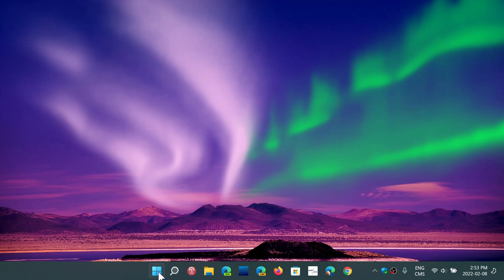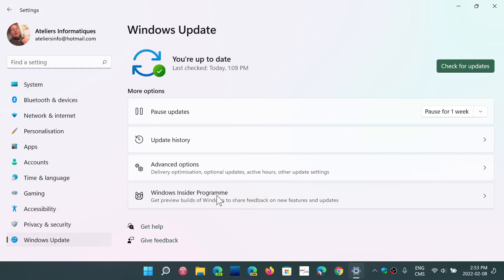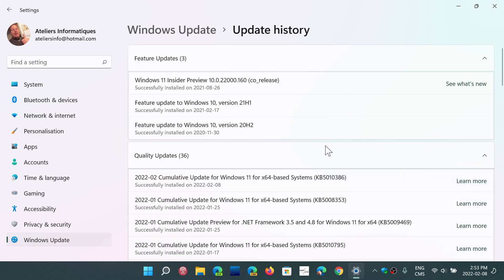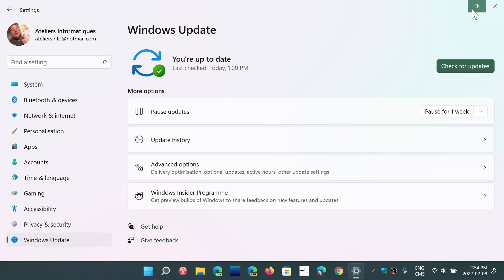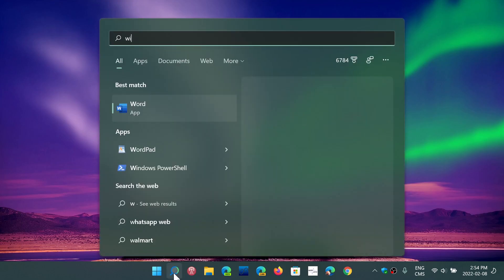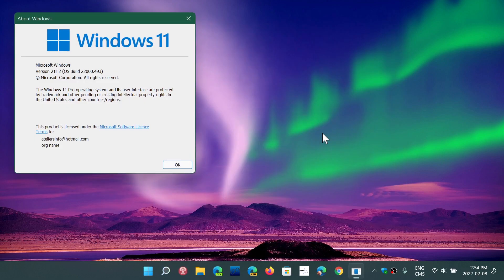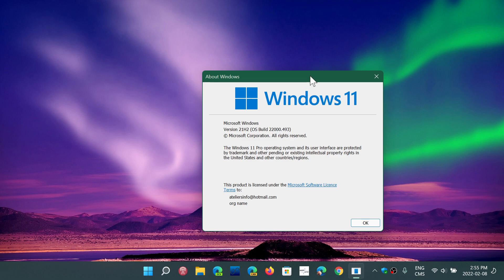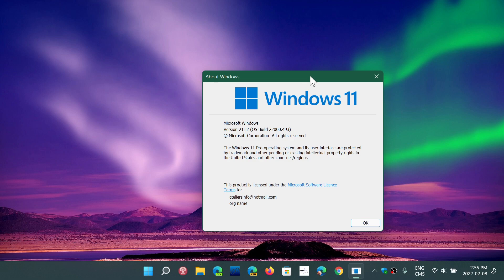Windows 11 Patch Tuesday security updates fix 23 vulnerabilities and two bugs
Servicing stack update fixes Windows update problems and 23 security flaws are fixes, none critical